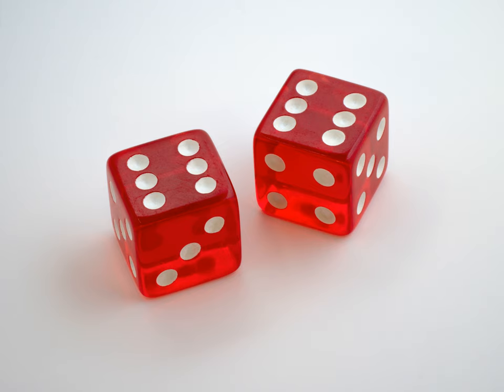How can I calculate the distribution of “Roll 3D6, reroll any dice once, treat all 1's as a 2” in